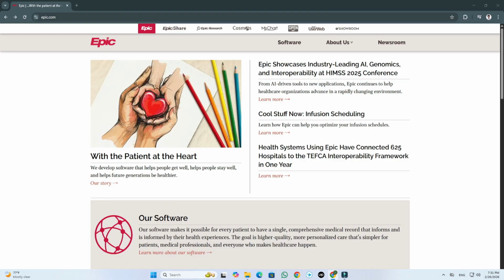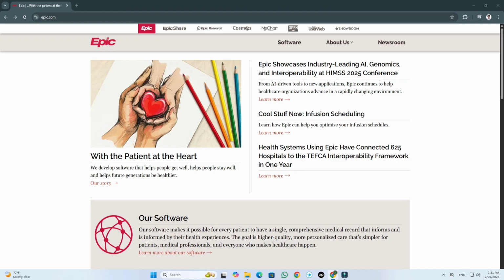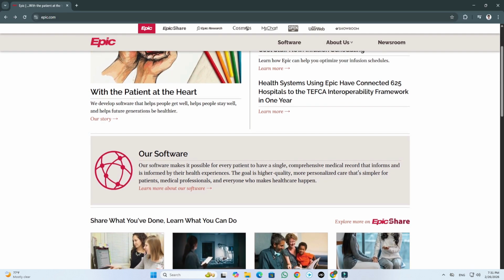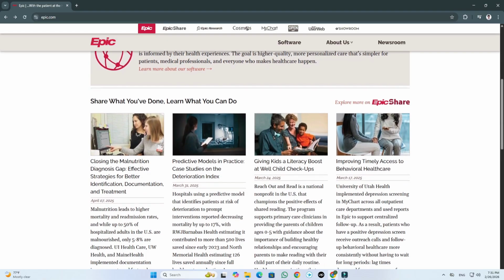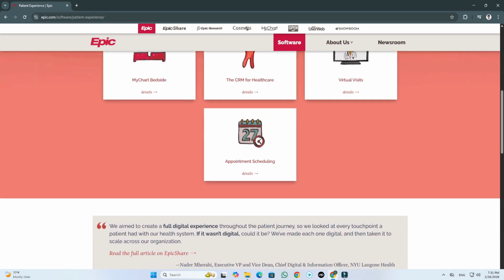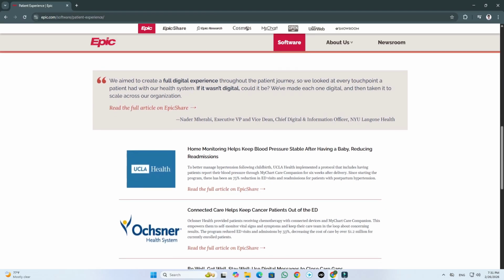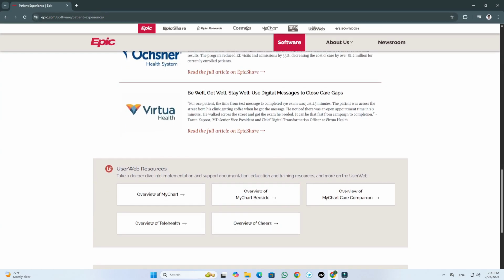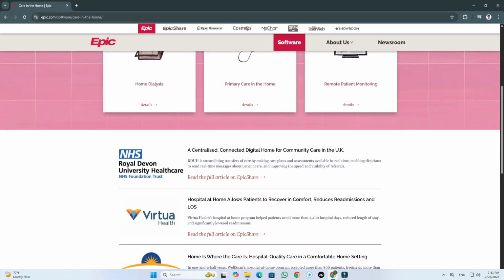How to Use Epic EHR/EMR - A Complete Step by Step Guide for Healthcare Professionals